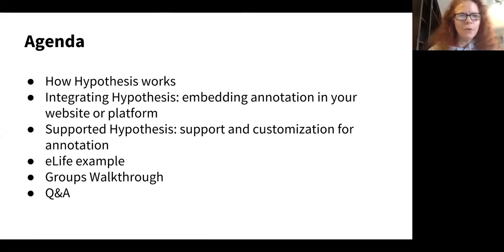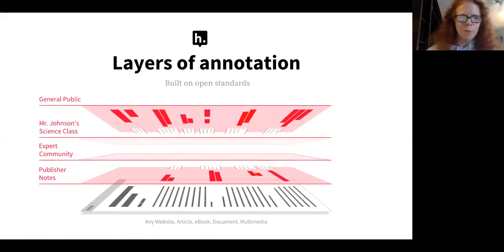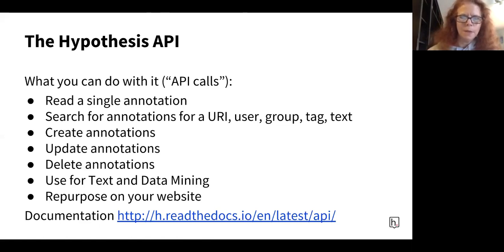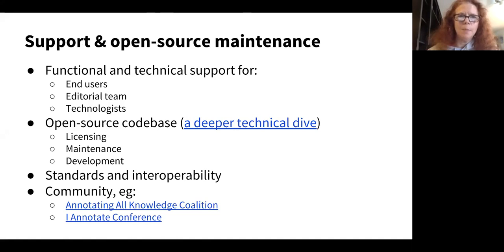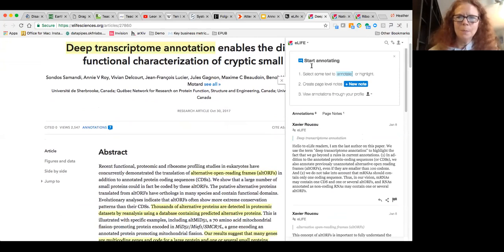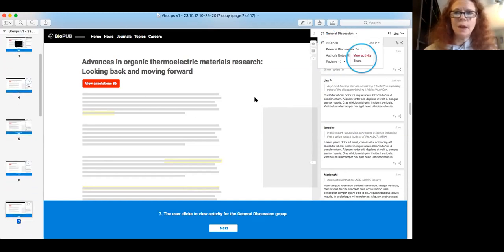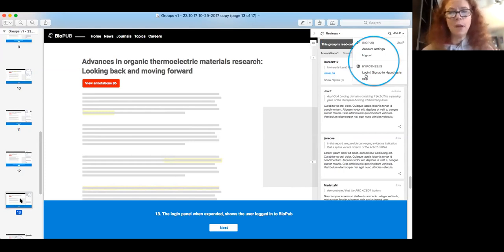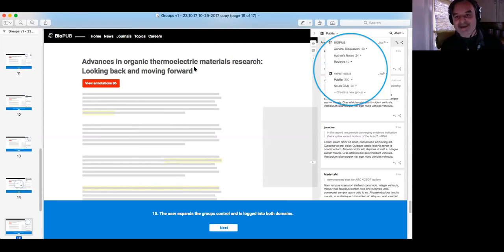Hypothesis Webinar: Annotation Groups for Publishers 21 Feb 2018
We explored how publishers can now offer dedicated groups to tailor the annotation experience on their content and enable authors, editors, invited experts, and readers to engage in discussion directly on the version of record.

Contact Hypothesis to learn more and join other organizations using digital annotation with their publications

Hypothesis Director of Partnerships Heather Staines led the webinar, starting with a short presentation giving an overview of Hypothesis annotation capabilities and new options for groups and UI customization. We had plenty of extra time to discuss questions and implementation scenarios with attendees.

You may have missed the live webinar, but you can watch the recording and view the slides to learn more about group options for digital annotation for publishers on the webinar page: